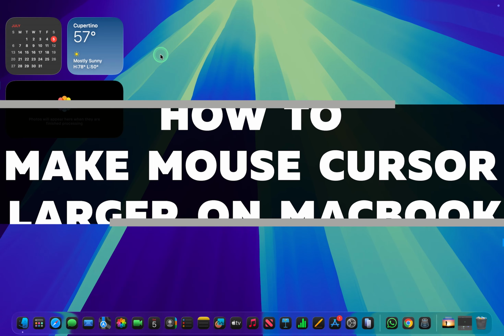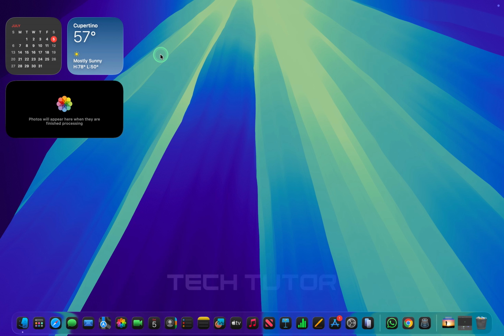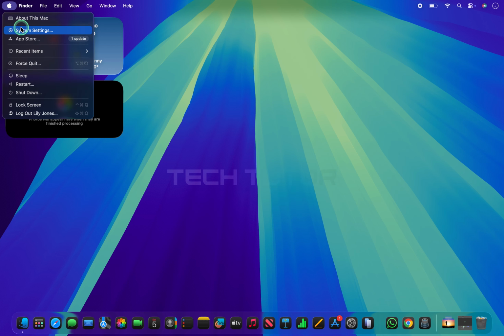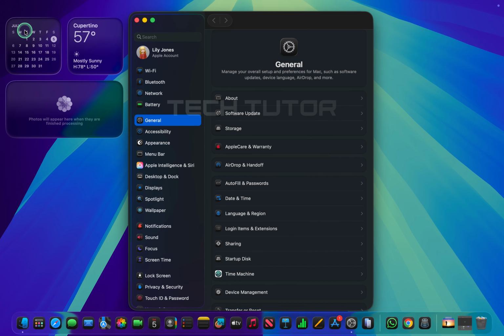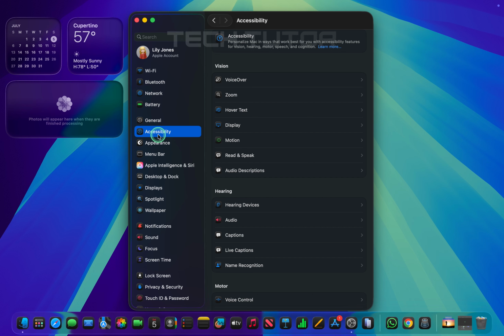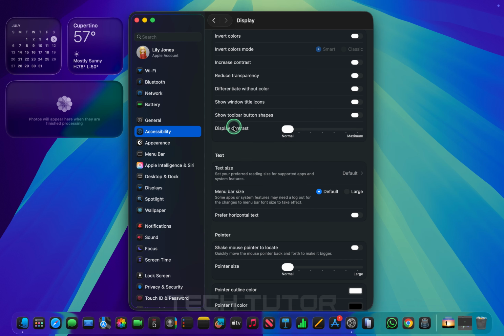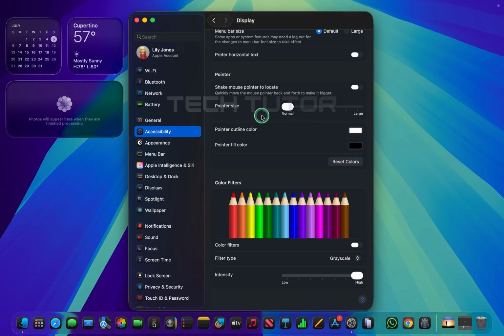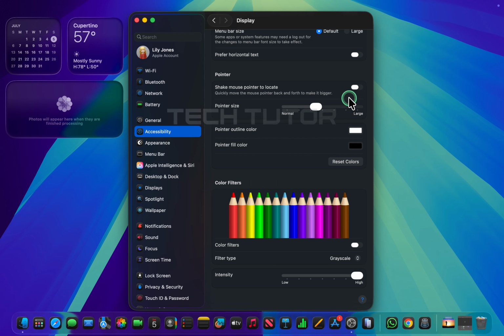How To Make Mouse Cursor Larger On MacBook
In this video, we will show you how to make the mouse cursor larger on your MacBook. Sometimes, the cursor can be too small to see easily. This can be a problem, especially if you have trouble seeing small things on the screen. Making the cursor bigger can help you use your MacBook more comfortably.